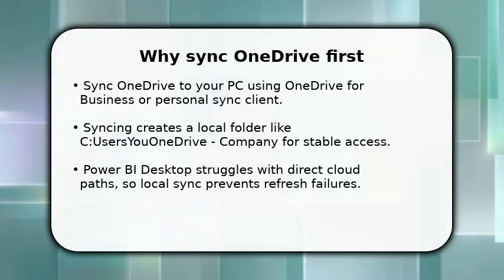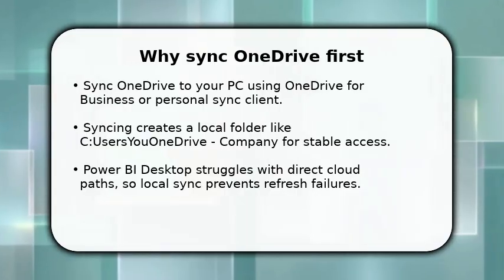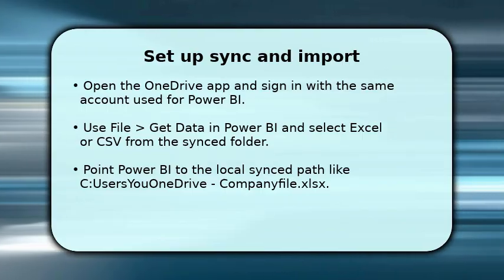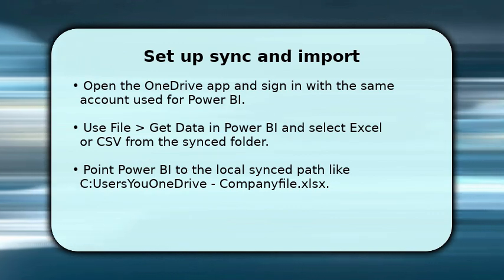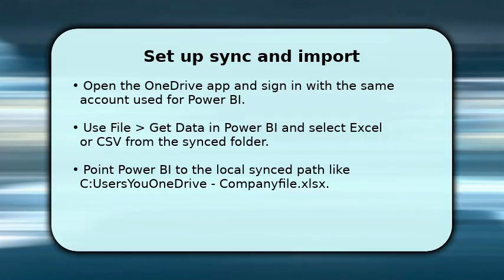How to Connect Onedrive Files to Power Bi Desktop (only Way)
How to Connect Onedrive Files to Power Bi Desktop (only Way) | 🔒 Surfshark VPN Deal — Stay private and secure. $1.99/mo + 3 Months Free ▸

Learn the definitive guide to linking OneDrive files directly into Power BI Desktop for seamless data analysis. This video covers step-by extraneous details, ensuring you can easily integrate your cloud storage with powerful business intelligence tools.

OneDrive, Power BI Desktop, link Files, data integration, cloud Storage, business Intelligence Tools, step by step guide, Microsoft Office Suite, import data into Power BI, workflow optimization